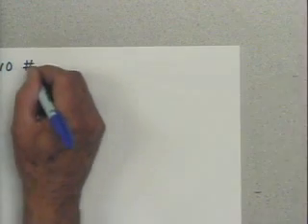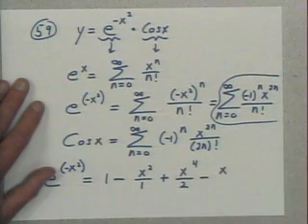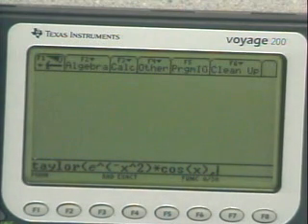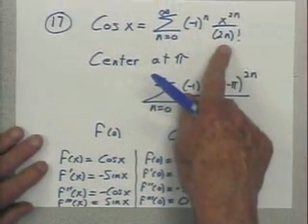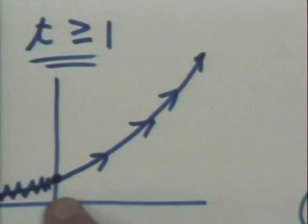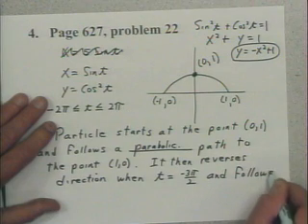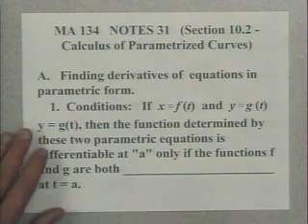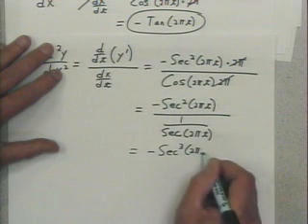Calculus 2 MA134 April 9, 2008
MA 134 Calculus from GRCC by David Pruis